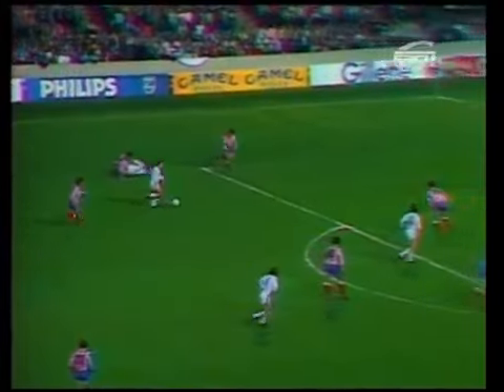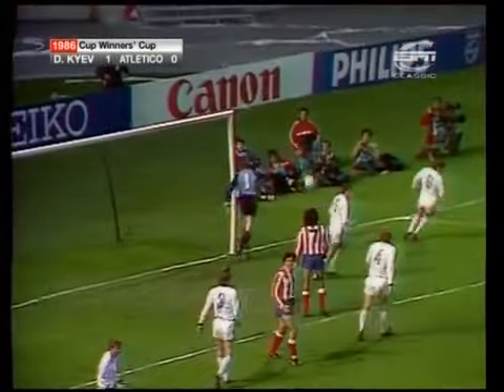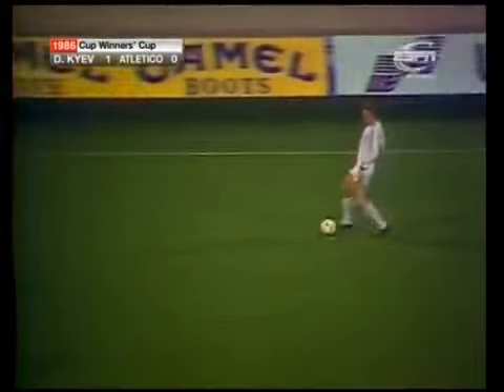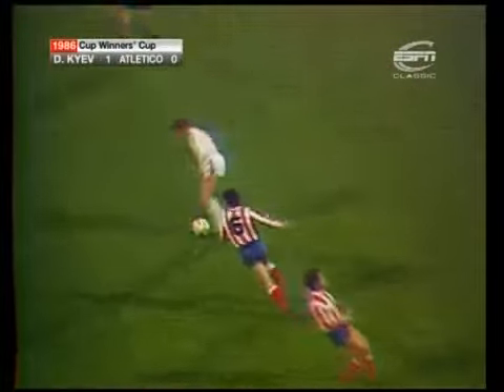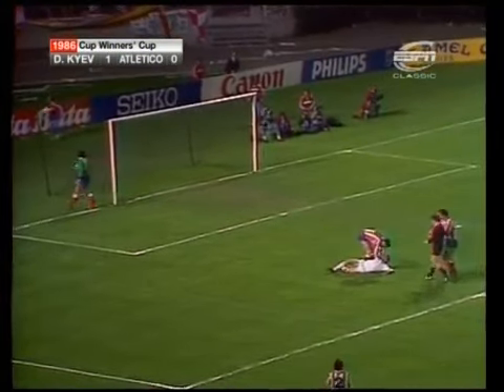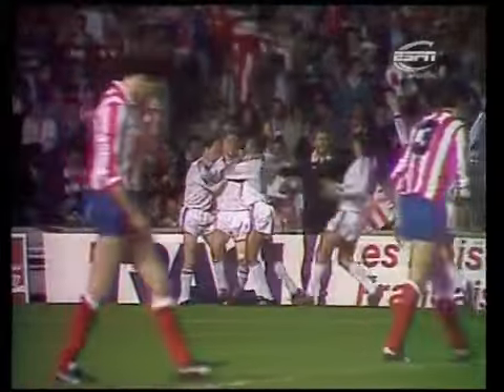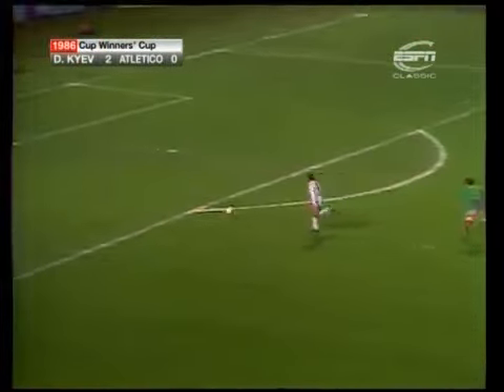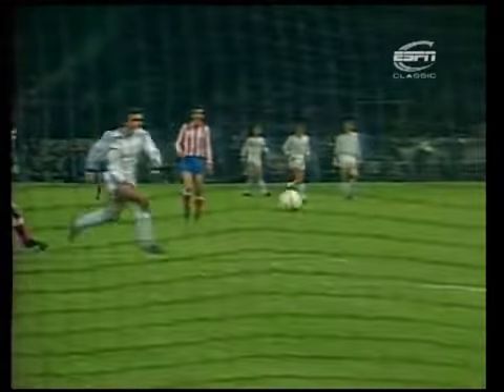Dinamo Kiev - Atletico Madrid 3-0 - Coppa delle Coppe 1985-86 - finale